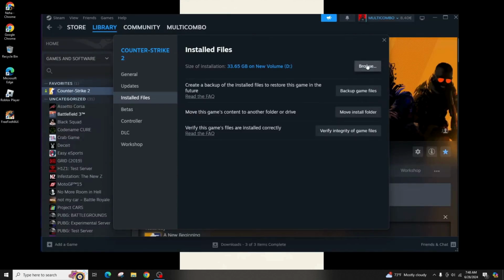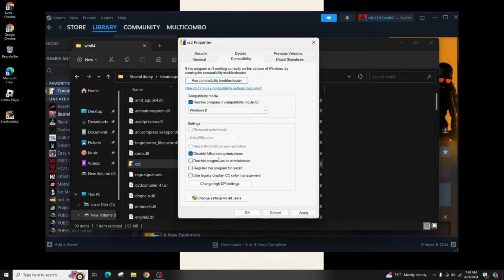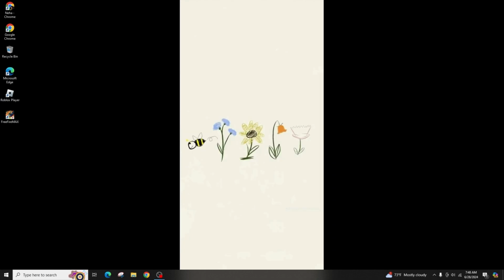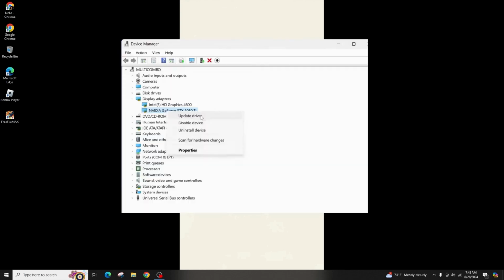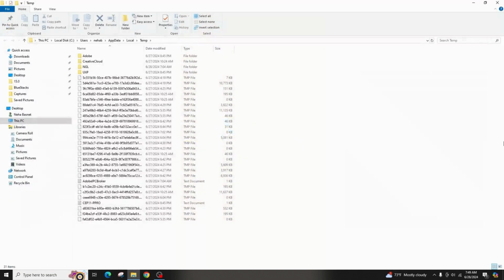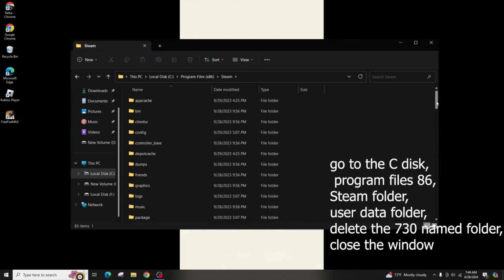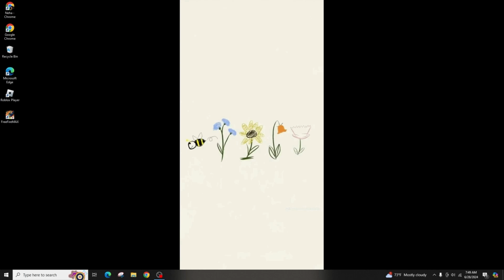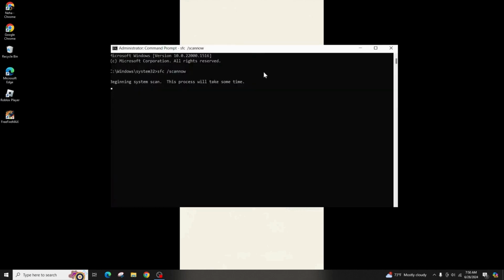How to FIX CS2 Crashing (2024) - Step by Step Tutorial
Ready to fix the issue with CS2 crashing in 2024? This easy guide provides step-by-step instructions to resolve crashing problems in Counter-Strike 2. Follow this straightforward process to get your game running smoothly without any hassle.

In this tutorial:
0:00 - Introduction
0:15 - How to FIX CS2 Crashing (2024) - Step by Step Tutorial

Learn how to effortlessly fix the issue with CS2 crashing in 2024 with this straightforward guide. This video covers the entire process, ensuring you can get back to gaming without interruptions.

Fix your CS2 crashing issue with ease by following this guide in 2024!